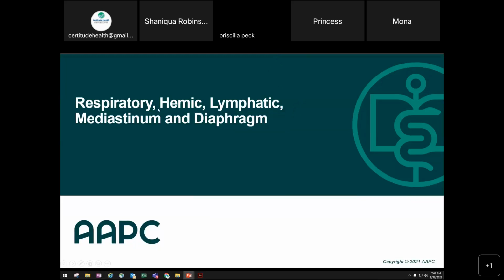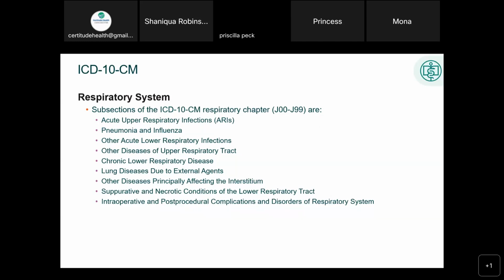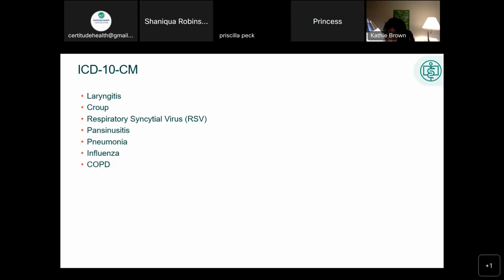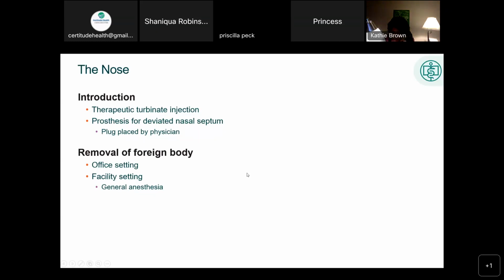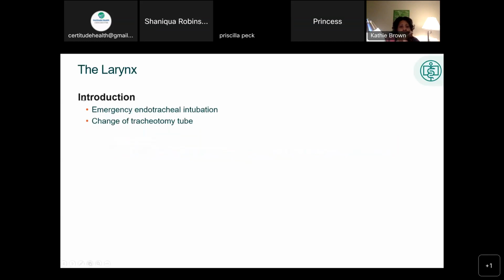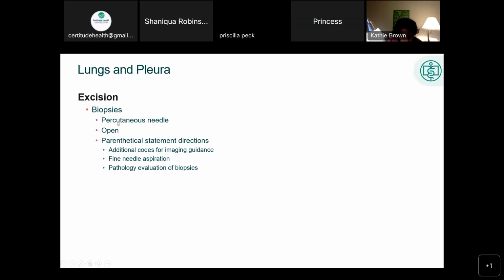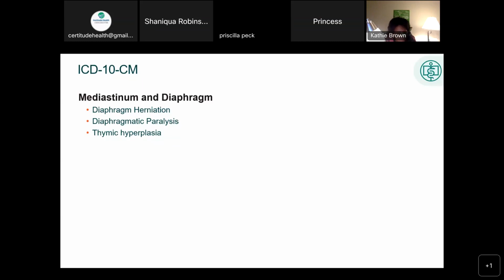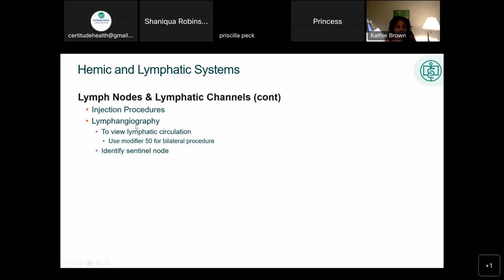Chapter 9 The Respiratory System, Hemic, Mediastinum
In this chapter, we will discuss the anatomy and functions of the respiratory system, hemic and lymphatic system, and the mediastinum and diaphragm. We will also discuss ICD-10-CM and CPT® codes as they relate to this system.